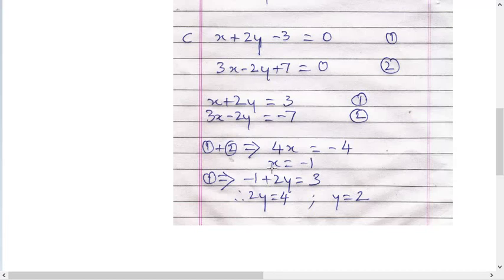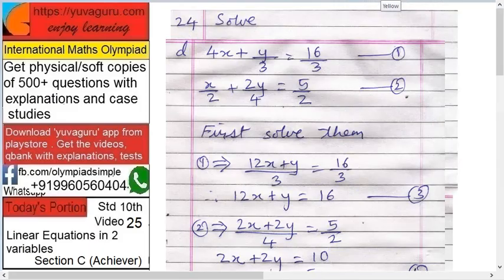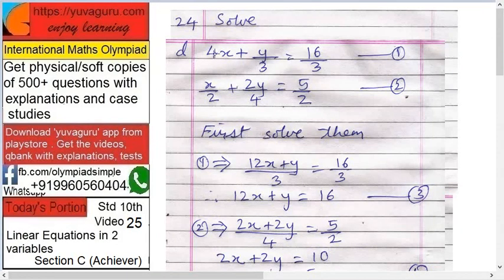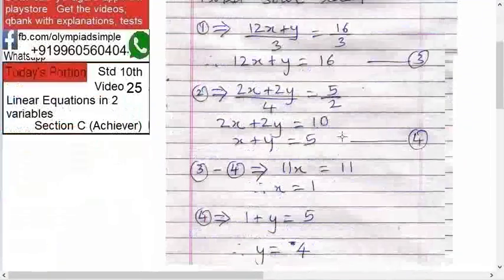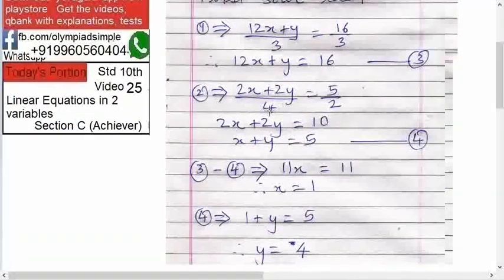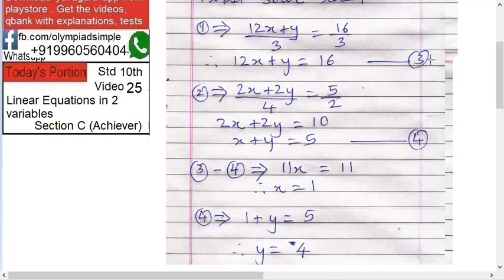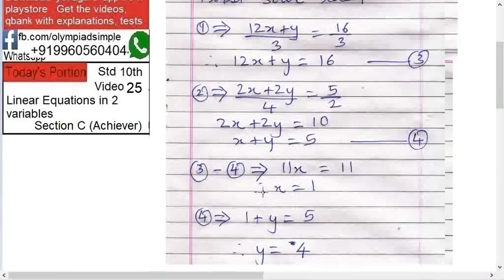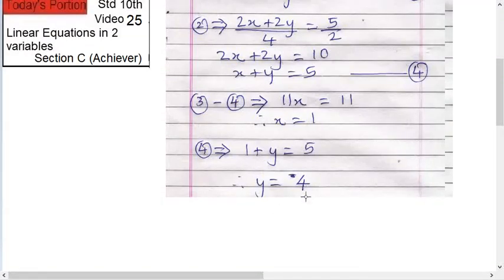25 IMO Int Maths Olympiad video Std 10 Linear Equations with 2 variables freeVideo4 by Vishal Mantri